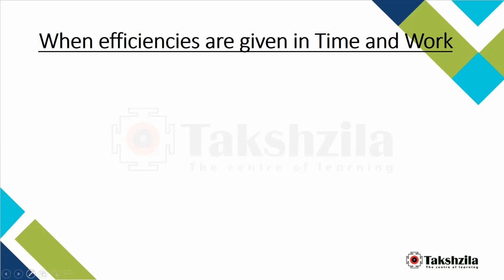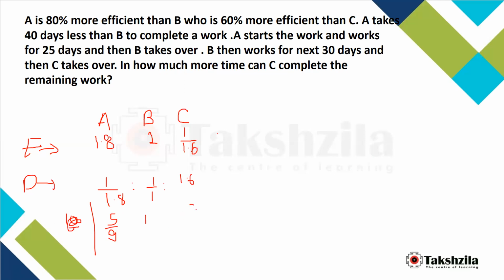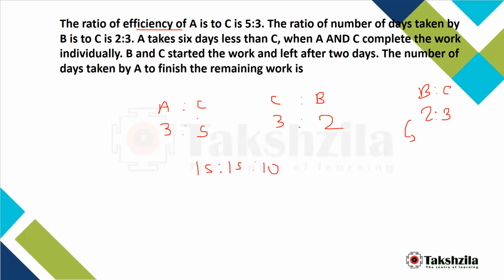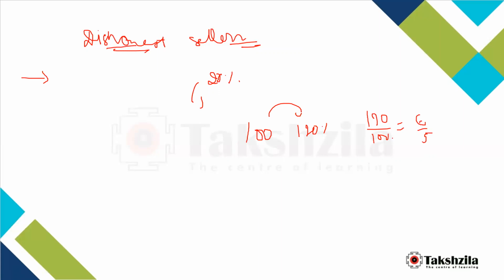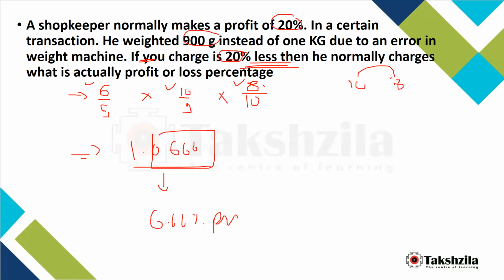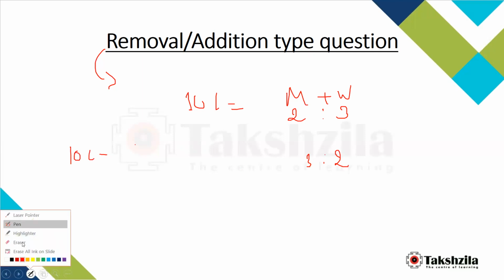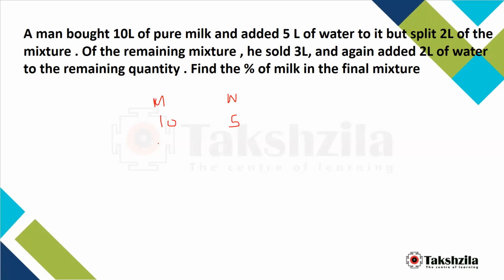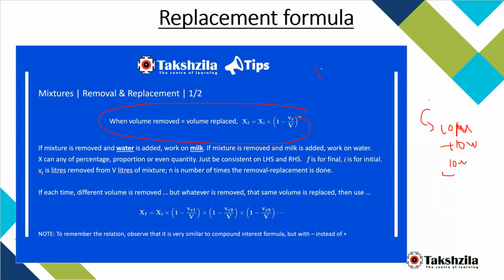QA DOUBT AREA || ARITHMETIC